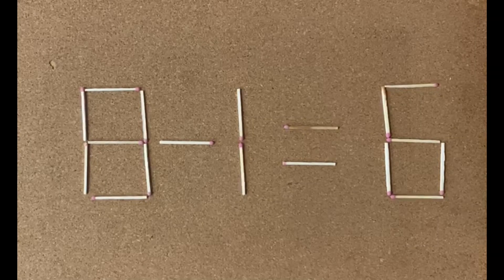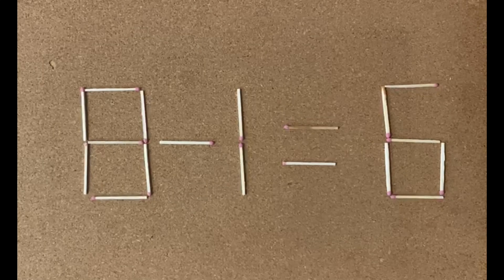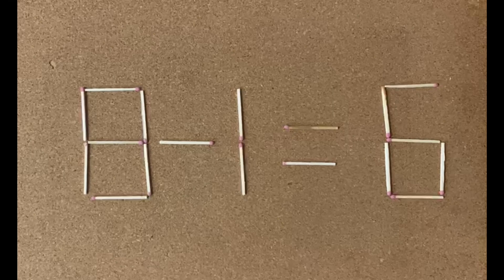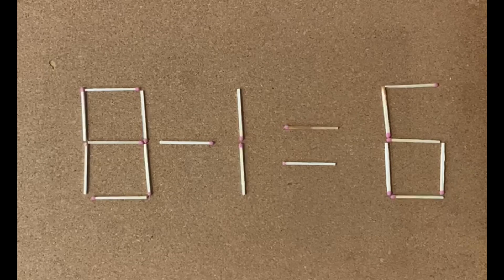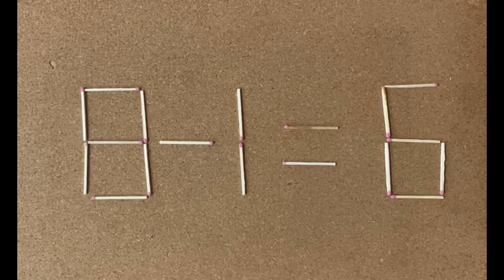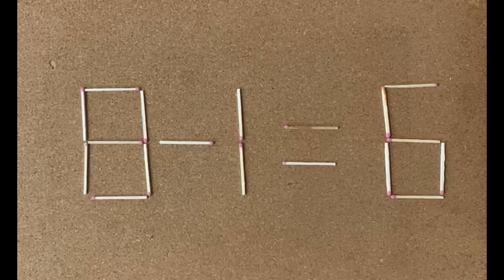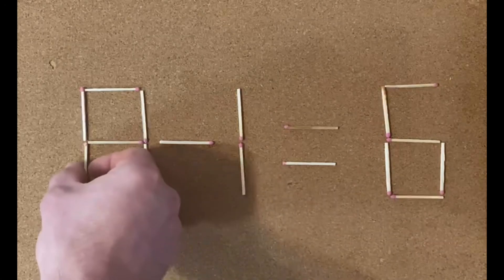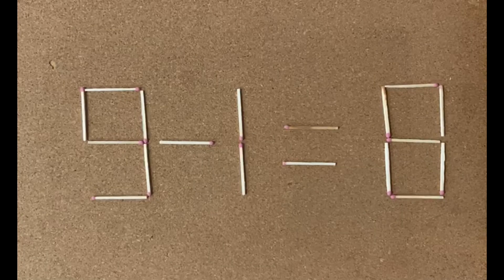Mathematical Puzzles for Mind-B ending Fun. Mathematical challenge#mathematics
Mathematical puzzle